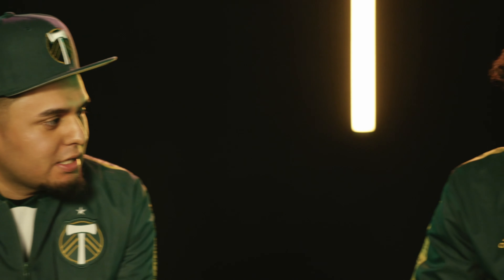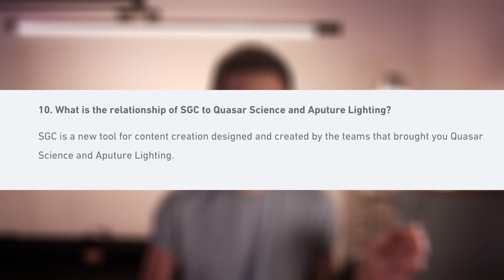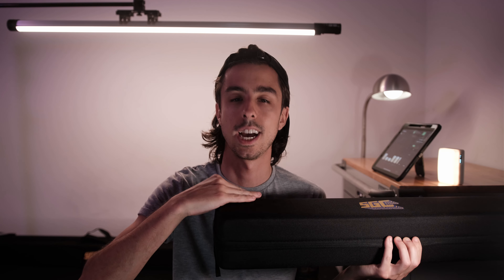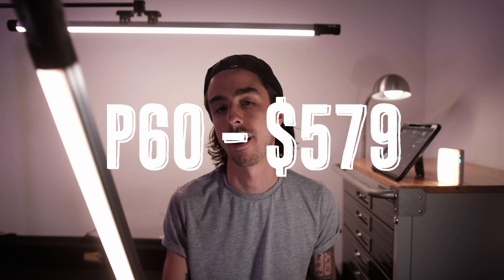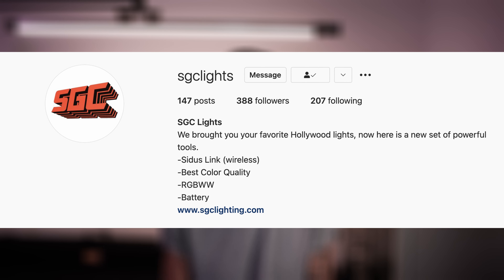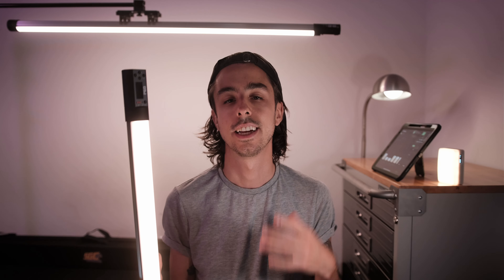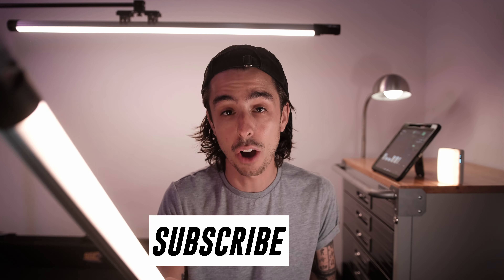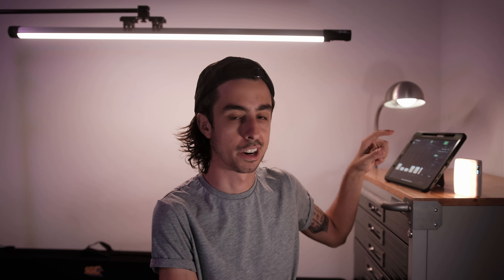best RGB TUBE LIGHTS for the money | P60 + P120 SGC Lighting | Aputure x Quasar Science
RGB tube lights have been popular for a while, but the price hasn't exactly made them affordable. That is until SGC showed up. These come in so much cheaper than the competition, and have full Sidus link app control. The P60 and P120 open up a whole world of creativity. This Prism line of lights has full RGB control.

Interested in hearing more about these lights and how to use them?

Want to see more tutorials? In-depth lens reviews? EXCITEMENT? Comment and let me know. I read EVERY. SINGLE. ONE.